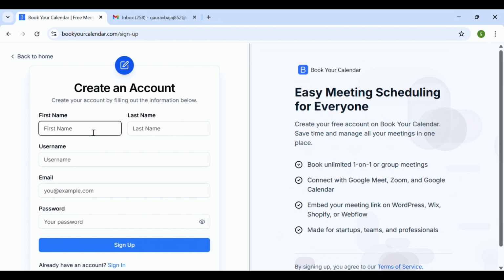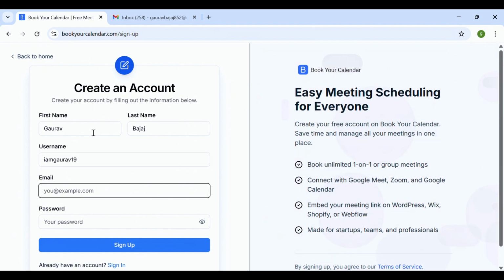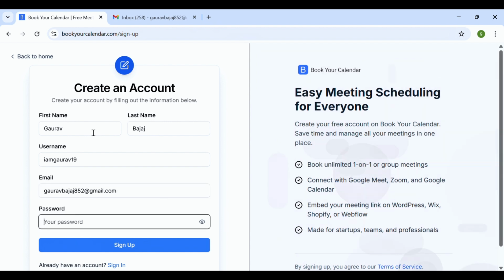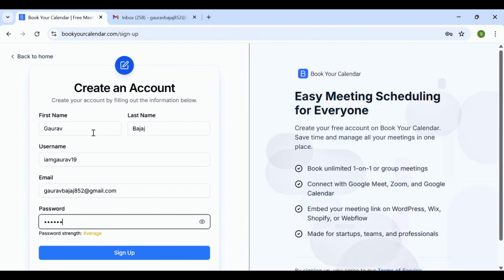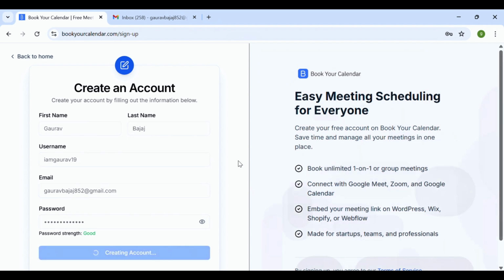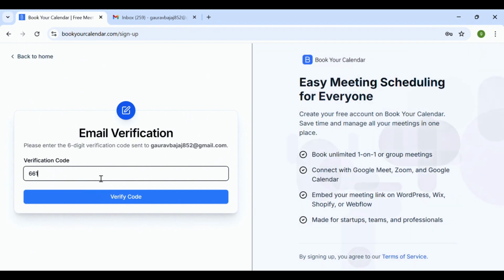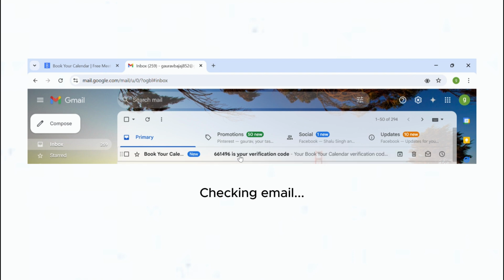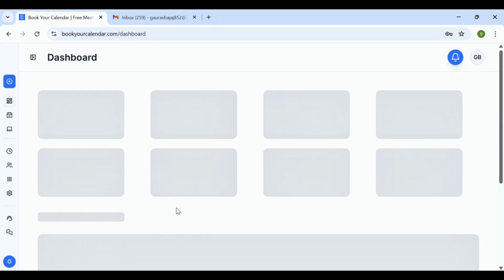How to Create a Free Account on Book Your Calendar (Step-by-Step Tutorial)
In this video, Gaurav Bajaj (Founder of Book Your Calendar) shows you exactly how to sign up for a free account on Book Your Calendar, the easiest meeting scheduling platform built for startups, freelancers, consultants, and remote teams.

Creating your account takes less than a minutes, no credit card required. Once you're in, you can start booking unlimited meetings, sharing personalized booking links, and syncing with your Google Calendar.

This tutorial is perfect for anyone looking for a free online appointment scheduler, automated meeting booking tool, or productivity app to manage client meetings without the stress of back-to-back meeting emails.

What You’ll Learn in This Video:
1: How to create a free account on Book Your Calendar?
2: Step-by-step walkthrough of the signup process
3: How to instantly start booking meetings online?

Relevant Keywords / Questions People Search For:
1: How to create a free meeting scheduler account?
2: Best Calendly alternative for startups
3: How to avoid scheduling conflicts with Google Calendar?
4: What is the best free tool for client meetings?
5: How to automate meeting bookings for your business?
6: Can I use Book Your Calendar for team meetings?
7: How to get started with Book Your Calendar?